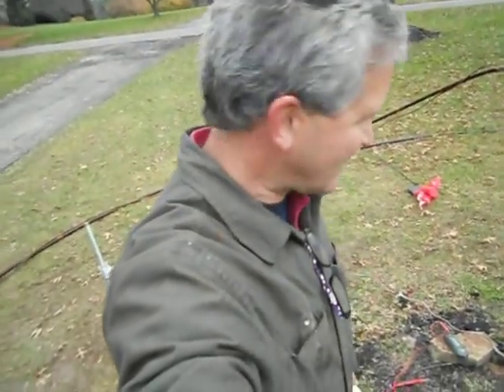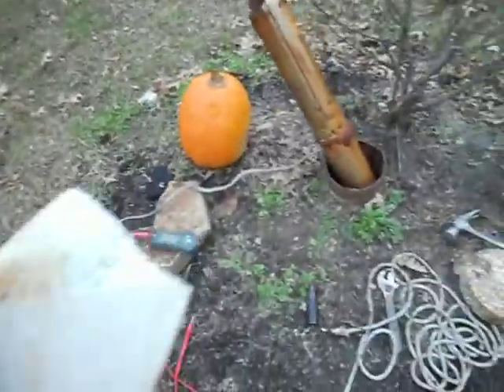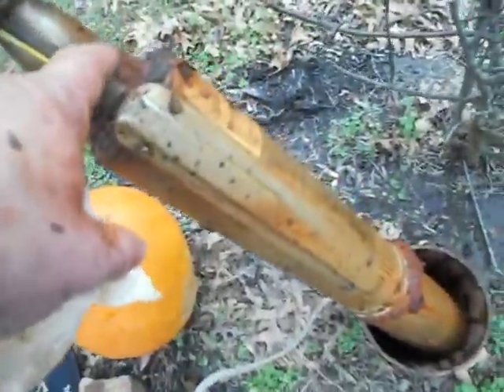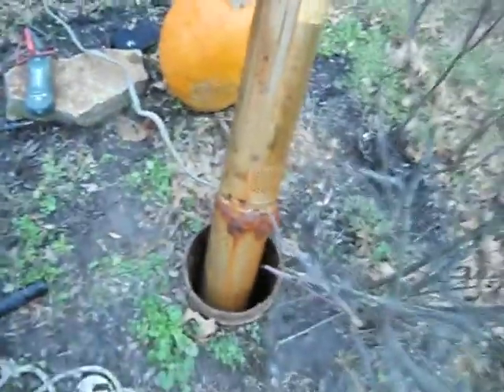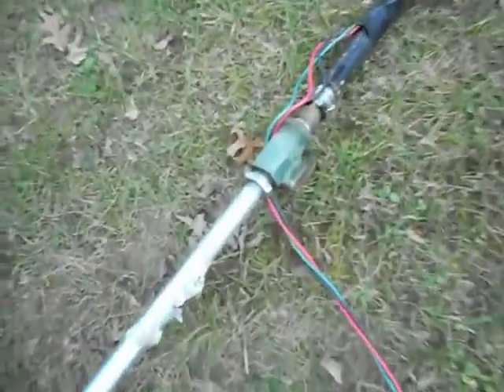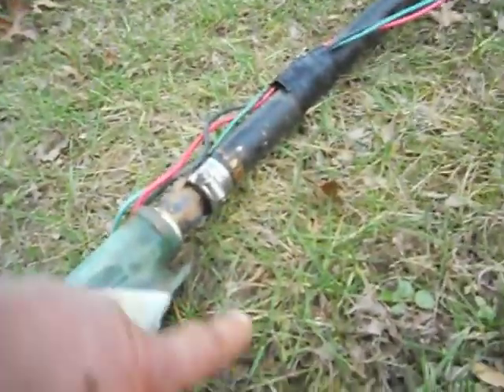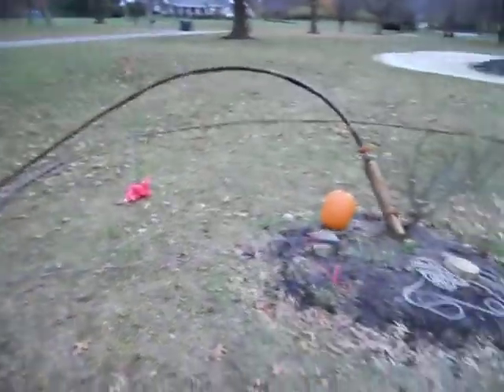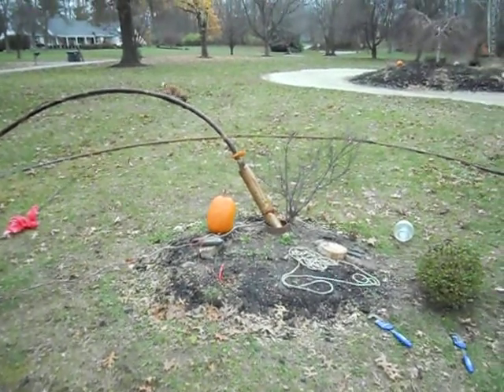Replace Well Pump in 4 hrs (6 of 12) 100 ft Myers 2ST52-8 by Tatcor.com West Chester, PA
"Pump Removed" About 4 hrs to replace 100' well pump by first timer.  Shows inside pressure switch, gauge, pressure tank, removing and replacing Myers 2ST52-8 in 100 ft well